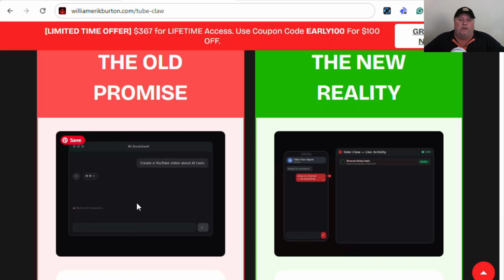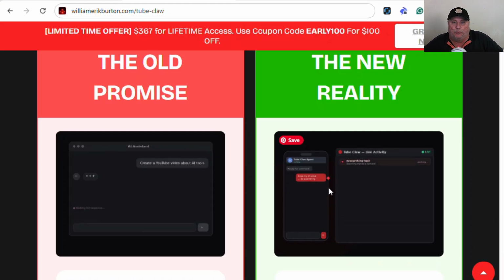Tube Claw AI Review 2026: Honest Demo + Exclusive Bonuses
Tube Claw AI Review 2026, is this AI automation system really the future of YouTube content creation, or just another overhyped tool?

Get the OTO Top Bundle to Add Facebook and Instagram!

Tube Claw AI Bonuses!

In this video, I break down exactly what Tube Claw AI claims to do, how the system works, and whether it can actually help you build and scale a faceless YouTube channel.

Tube Claw AI is marketed as a full YouTube automation platform powered by AI agents that can help you:

Write YouTube scripts automatically
Generate faceless videos
Create thumbnails and SEO optimization
Streamline the entire content creation process

But does it really replace the need for strategy, consistency, and niche selection?

⚠️ What You’ll Learn in This Video:

How Tube Claw AI actually works
What it does well (and what it doesn’t)
Who it’s really for
Whether it can help you grow a YouTube channel faster
My honest verdict after reviewing the system

🎯 Who This Is For:
This is for people interested in:

YouTube automation
Digital marketing and online business growth

📌 Important Note:
No AI tool guarantees views or income. Success on YouTube still depends on niche selection, consistency, and execution strategy.